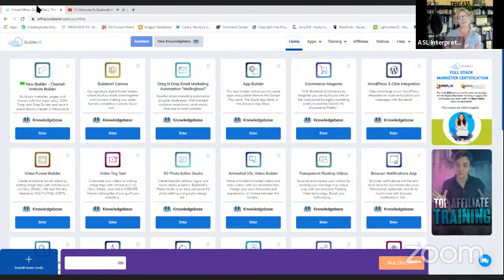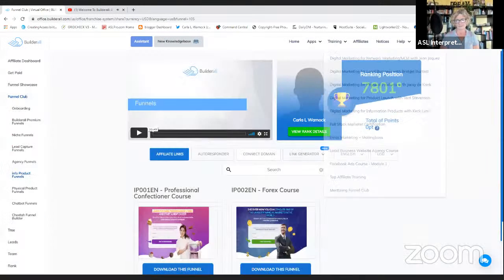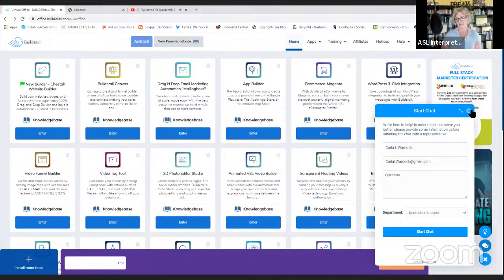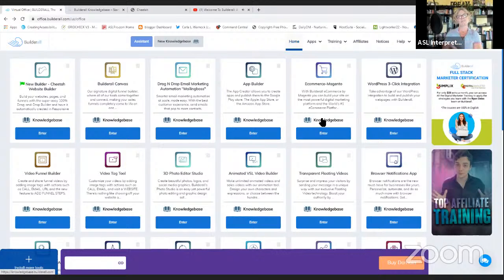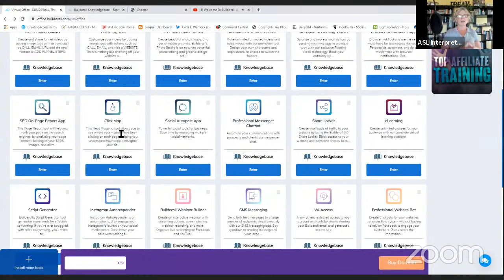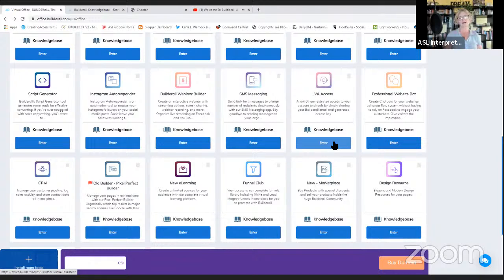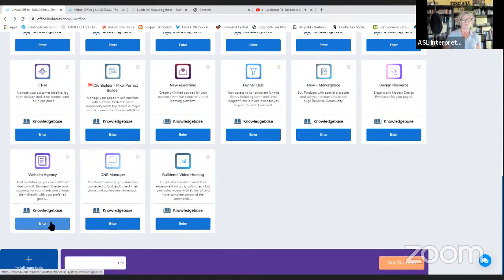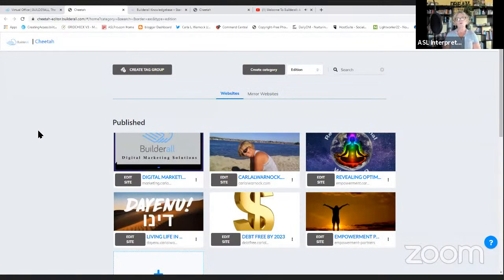Welcome To Builderall: A Tour of Your Back Office!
This tutorial introduces you to the over 40 apps and tools included with Builderall. Use the knowledge base to learn about the apps, or ask for guidance in the live chat support. The Cheetah Website Builder, Mailing Boos email automation, and funnel builder make lead capture ongoing marketing a breeze. The photo and video editors mean one doesn't need photoshop to create professional results. The video funnel maker allows one to engage with their leads via video instead of text. Use the Web Design Business app to launch your website design firm, with all the tools at your fingertips. The Marketplace is a great way to earn by selling your own products and services, or affiliating with other sellers earning a commission on the products that you sell for them.  Use the Supercheckout in each of your web sites, to sell products and services as a one off, a subscription, in the e-commerce and/or via the auction feature. Knowledge is empowering, so come  learn about Builderall.
For those of you who wanted the link to my book Living Life In Dayenu Finding and Creating Radical Gratitude in Everyday Moments you can go  to Dayenu.carlalwarnock.com